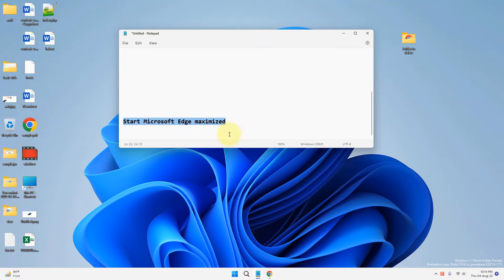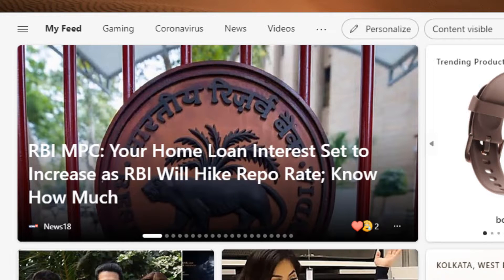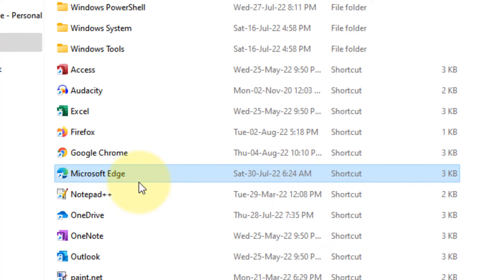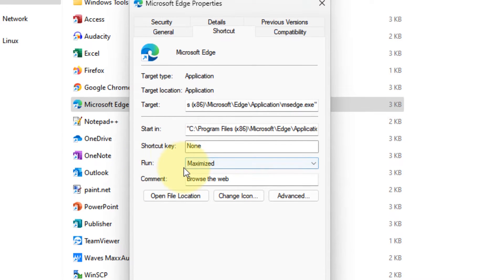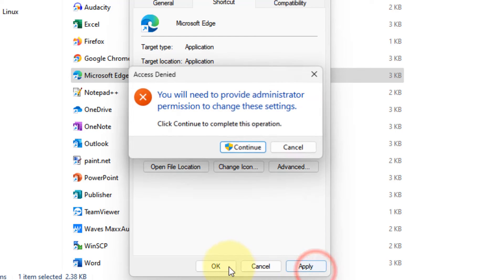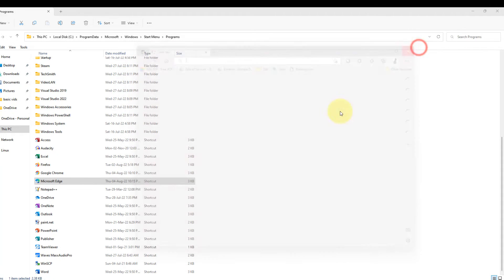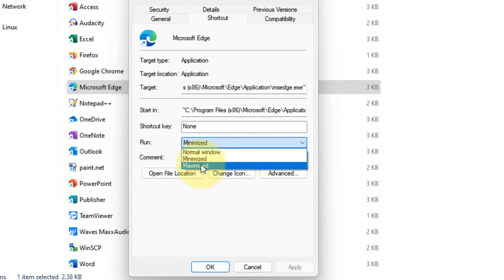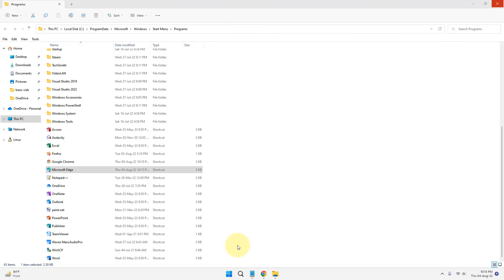How to Start Microsoft Edge always maximized